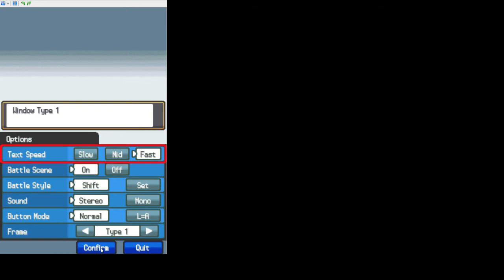Pokemon StormSilver Ep.1 - Itzzaboy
We take our first steps into a far more difficult and diverse universe of Pokemon StormSilver, a challenging game adaptation of SoulSilver created by Drayano.  Download can be found below...

...If you like what you see, you can find out more and even download the game from Drayano's

Feel free to Like&Sub but more importantly comment on your Pokemon experiences!

Just a reminder that Pokemon is owned by The Pokemon Company, and the games are associated with Nintendo, GameFreak and Creatures.